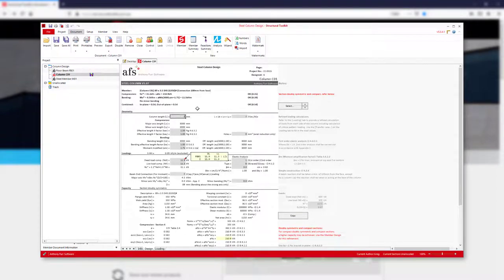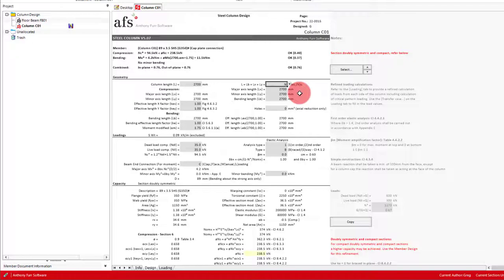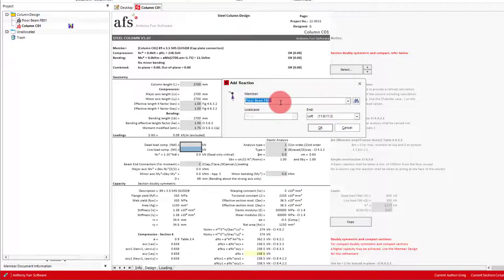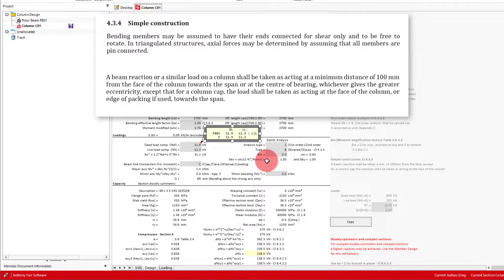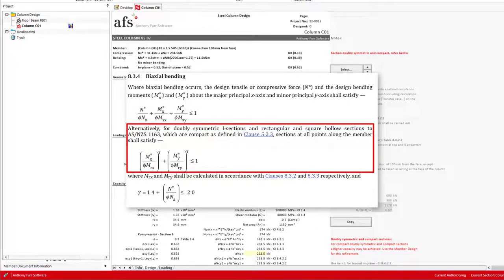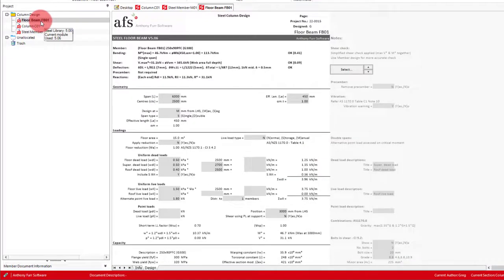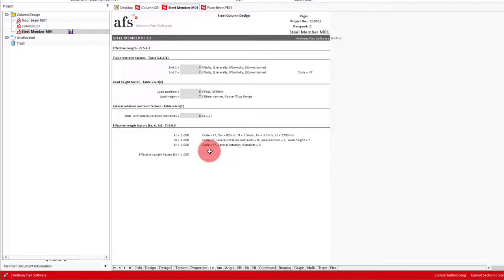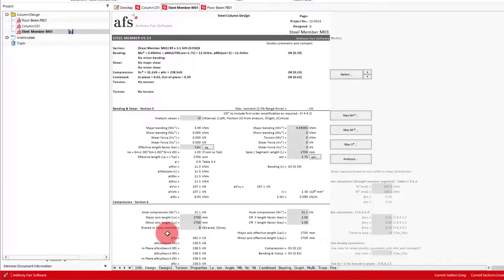Structural Toolkit: Steel Column Design - AS 4100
This video goes through how to design a braced pinned steel column in accordance with AS 4100.

▬▬ Video Contents ▬▬▬▬▬▬▬▬▬▬
0:00 Intro
1:42 Steel Column Module
9:55 Steel Member Design Module